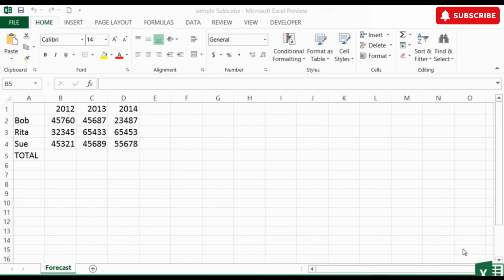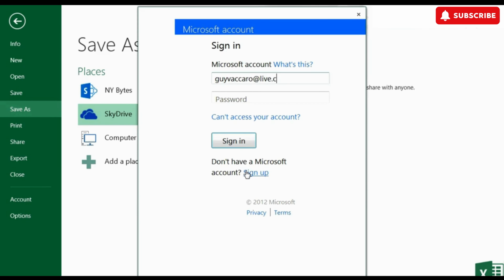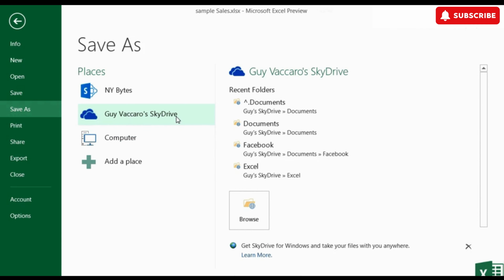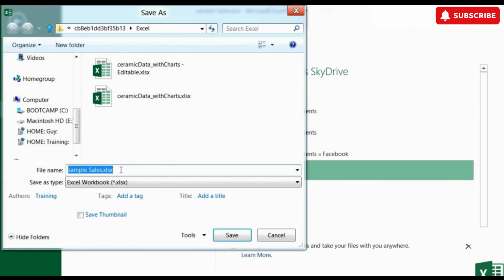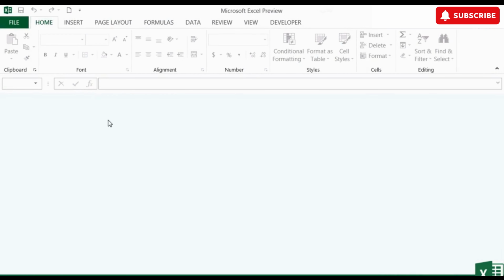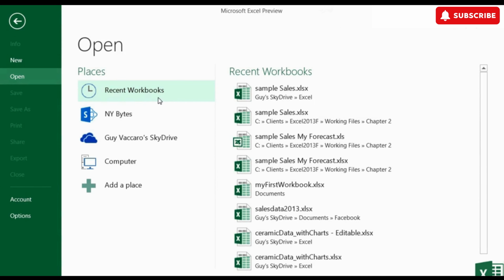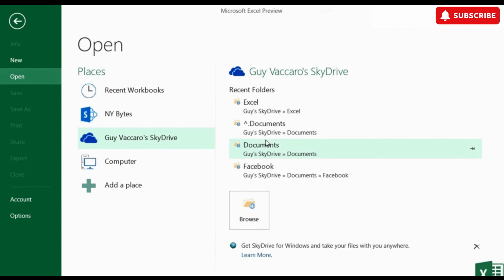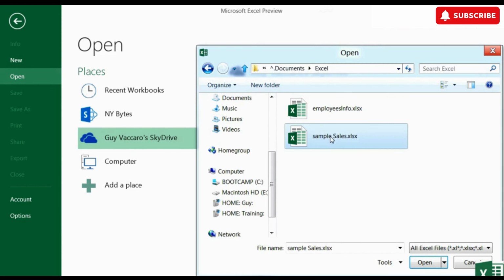Microsoft Excel: Saving And Opening SkyDrive Files